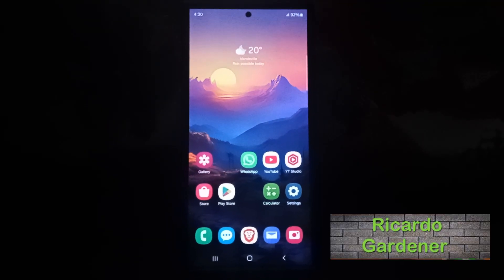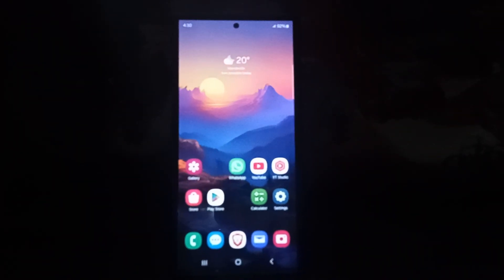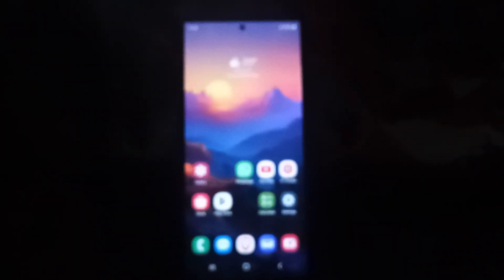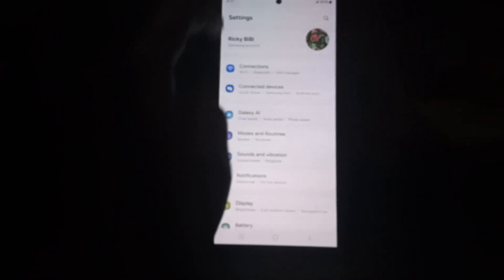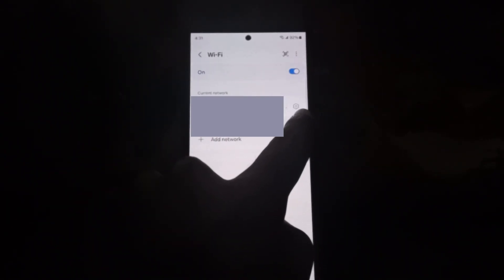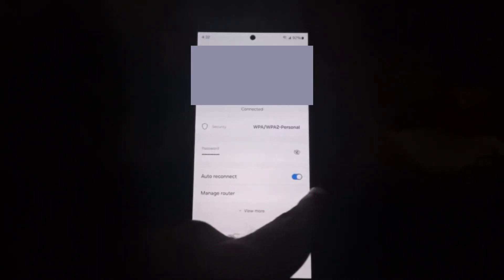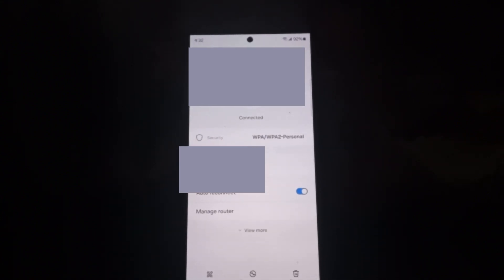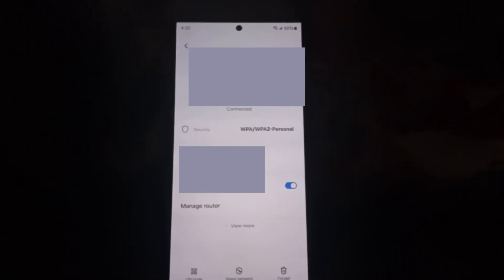View WiFi Password Samsung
Easily Show or View saved WIFI password Samsung. Great if you forget your WiFi password, need to connect someone to WiFi without knowing the password or needing to manually enter it or simply to know the password to any WiFi you have connected to.